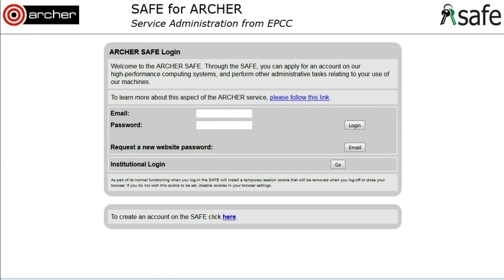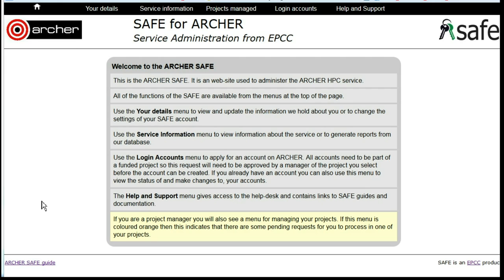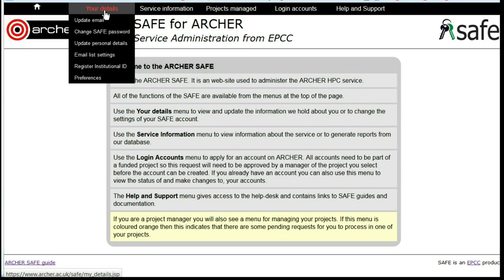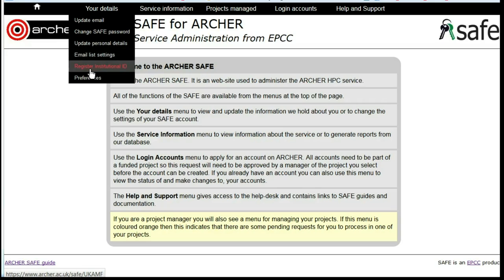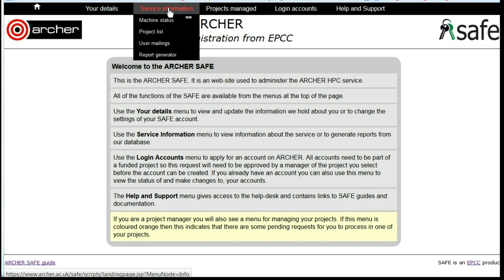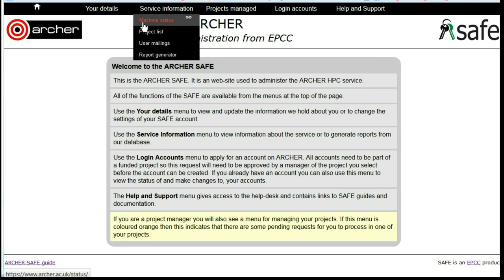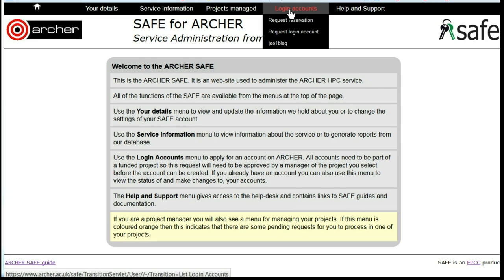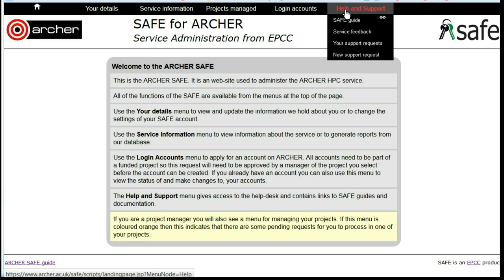ARCHER SAFE User Guide : 02 Log in to SAFE and overview of main screen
How to log on to SAFE and an overview of the information you see once logged on.